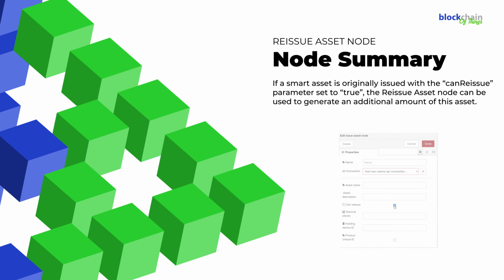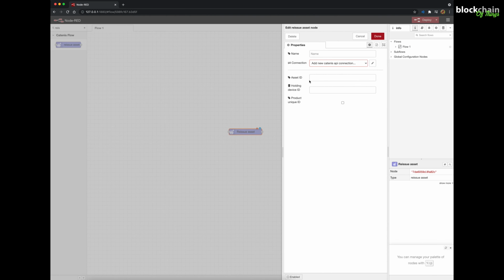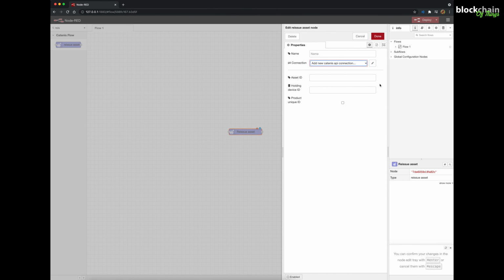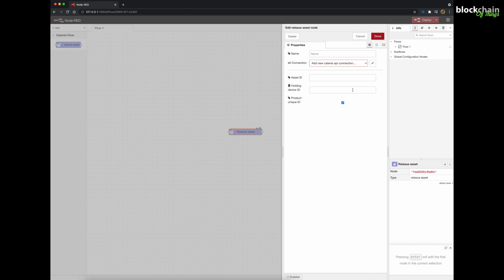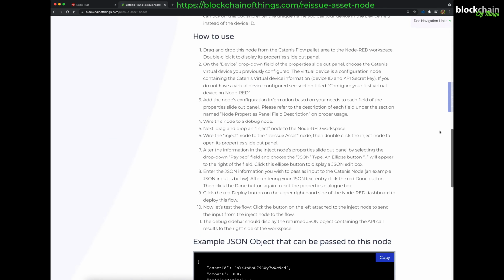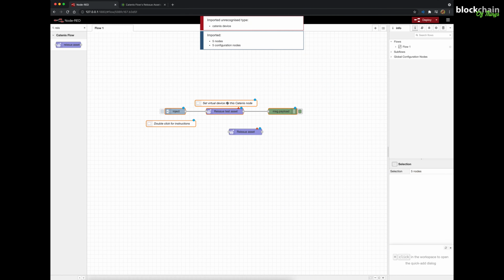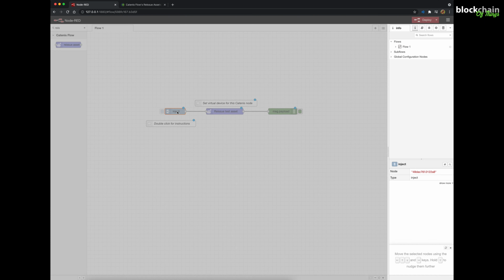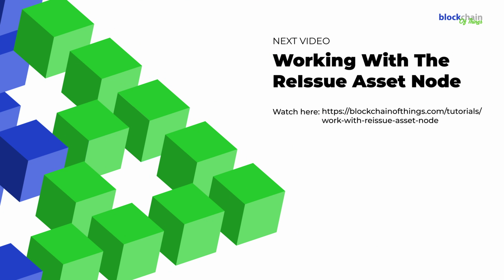Understanding the Reissue Asset Node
In this quick tutorial, we will cover “Understanding the Reissue Asset Node”. The “Reissue Asset” node can be used to generate an additional amount of an already issued smart asset.

Keep in mind that the original smart asset would need to have already been issued with the attribute to be able to reissue more. This can be done by setting the “canReissue” parameter to “true”.

In this video we will cover:
• General concepts of Reissue Asset Node
• Importing a working Reissue Asset Node flow
• Running the flow to see its results

Prerequisite
• Basic understanding of fungible and non-fungible blockchain tokens
• Basic understanding of issuing assets in Catenis

Watch the next video, Working with the Reissue Asset Node, to further expand your knowledge.